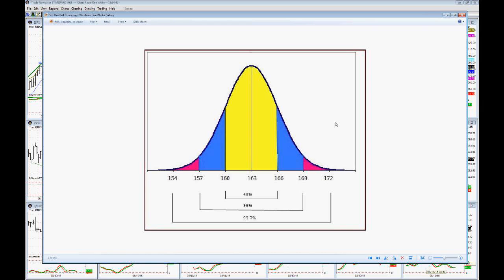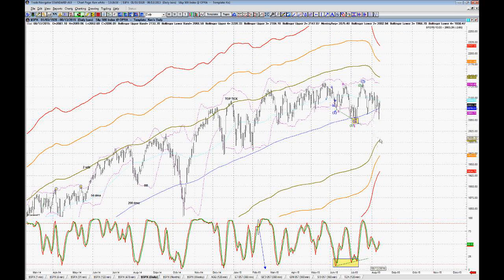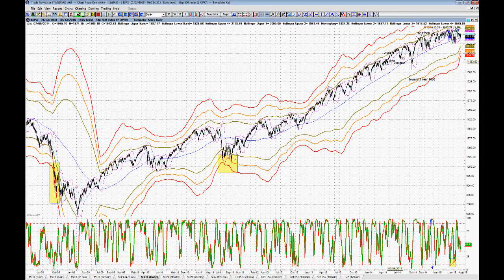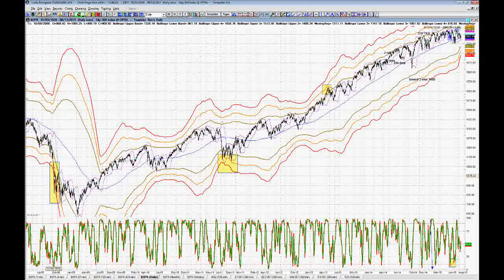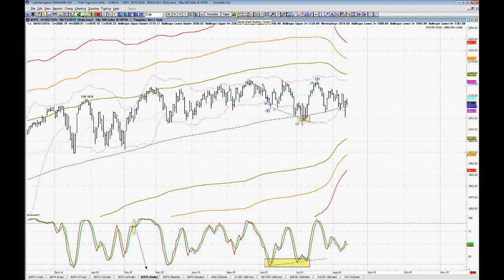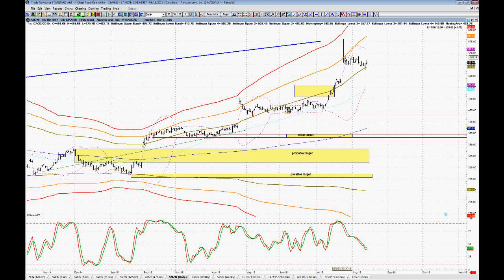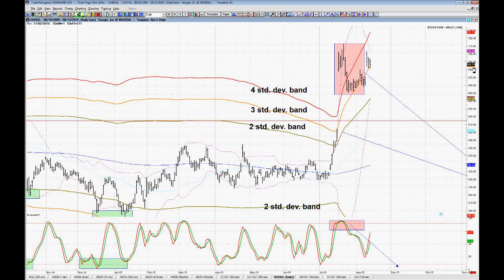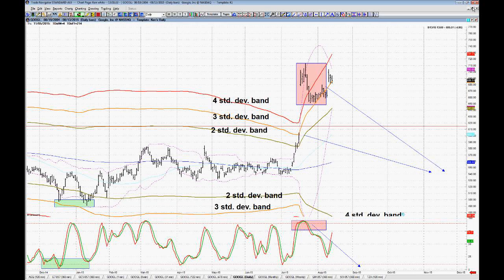Standard Deviations Bands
This video is about Standard Deviations Bands